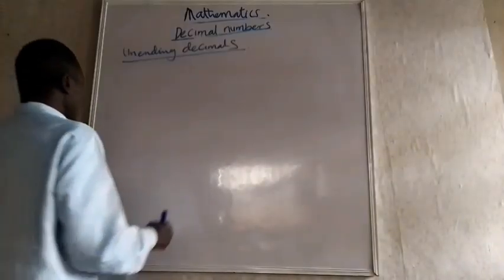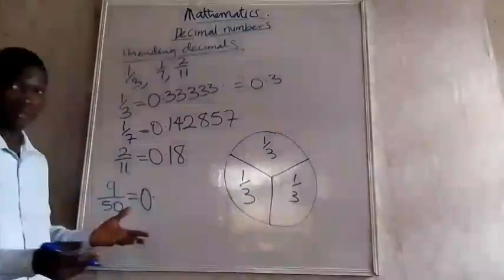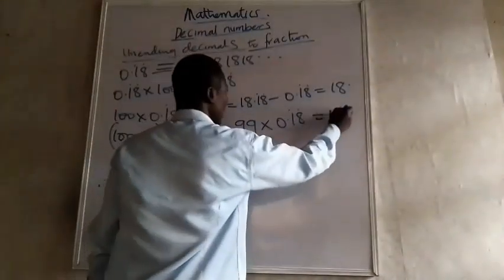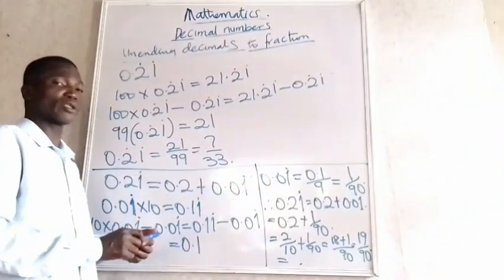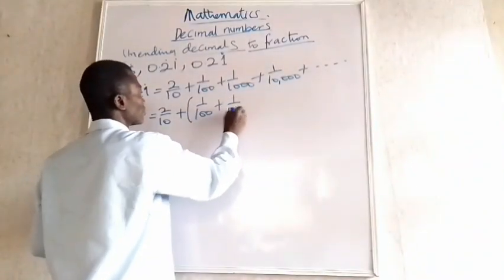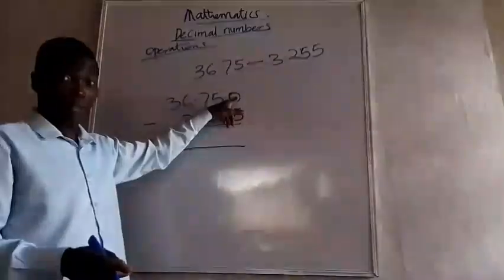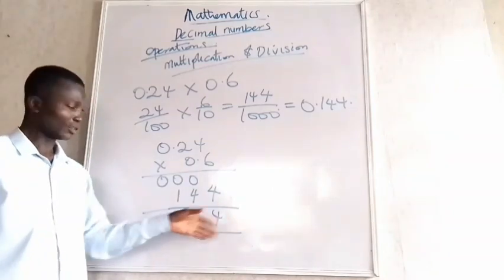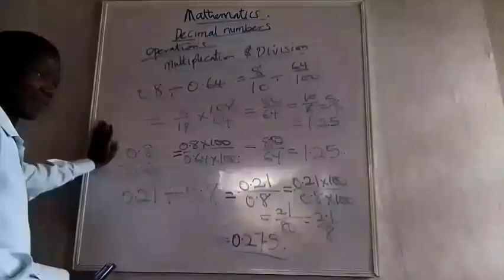Decimal numbers simplified with examples 2